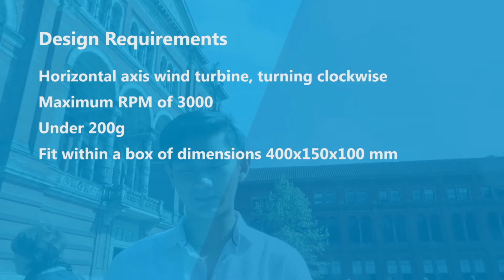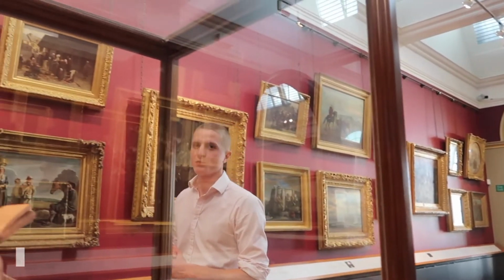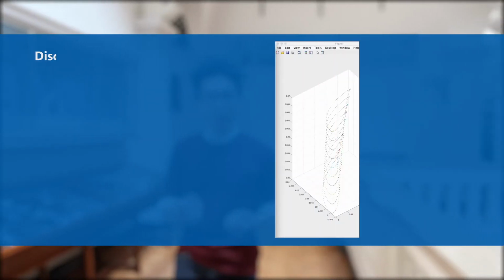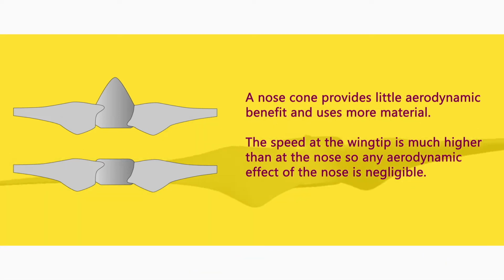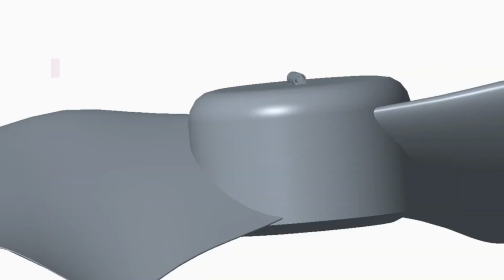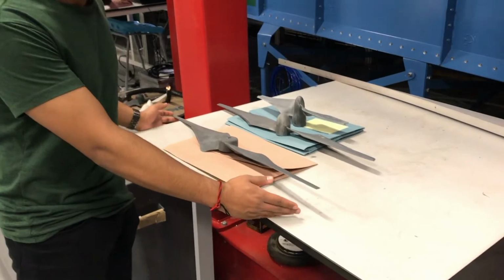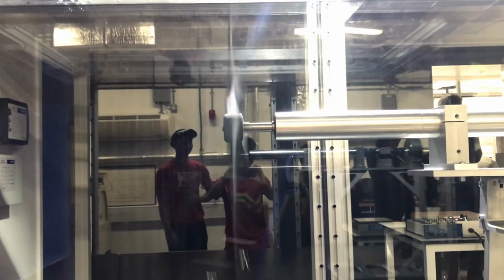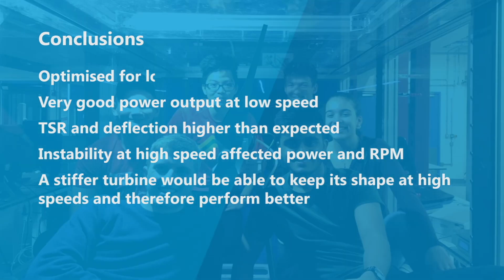L2 Applications | Group 20 | 2018-2019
Imperial College London - Department of Aeronautics
Tom Alston, Vishnu Nair, Geoffrey Sheir, India Tavares, Corey Taylor, Ryan Tham

Filmed and edited by Geoff